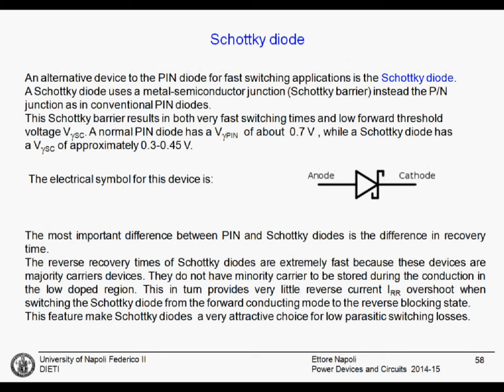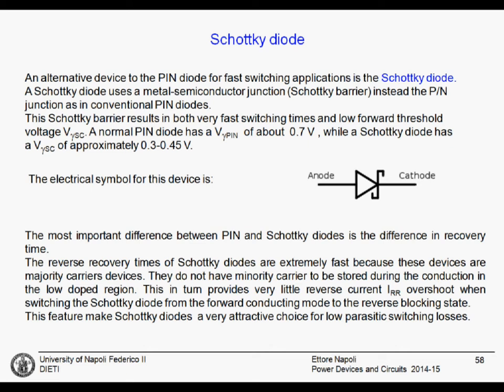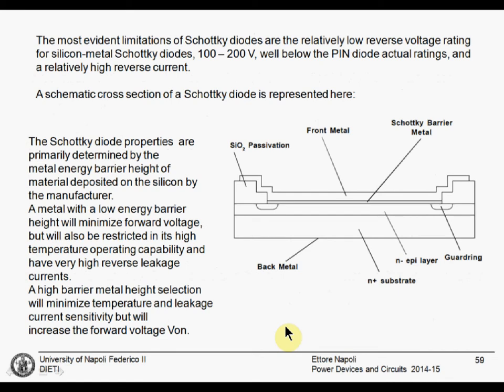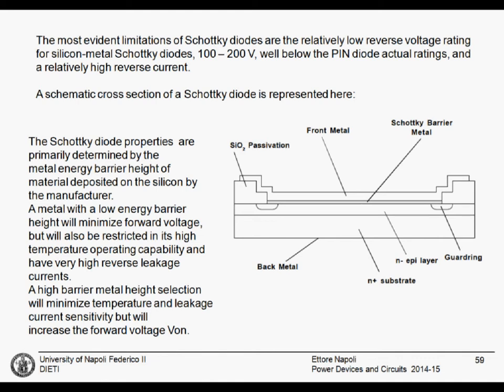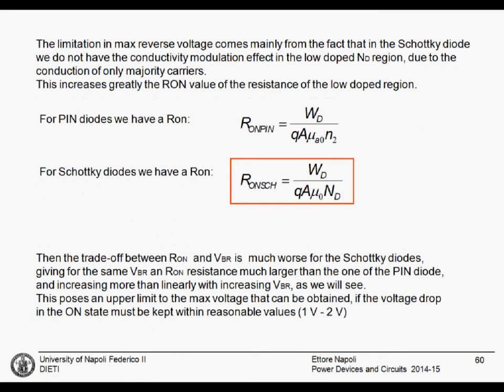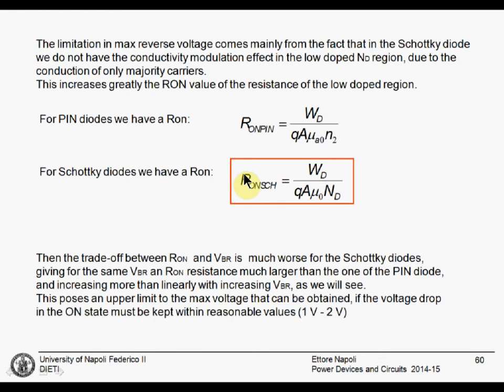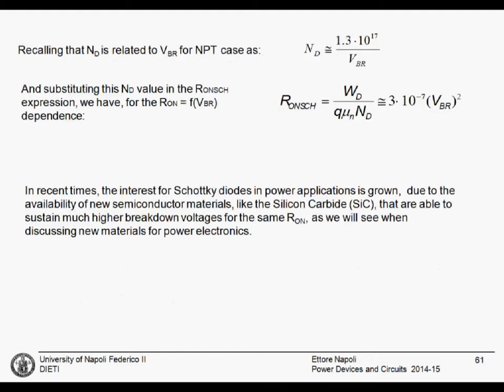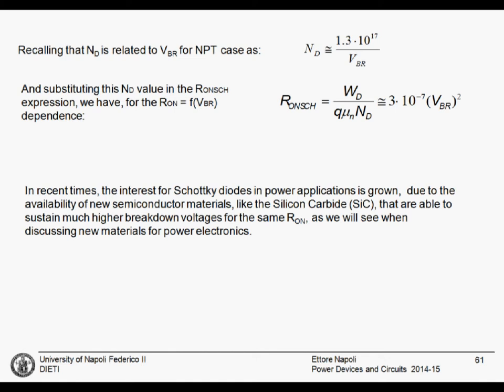Schottky power diode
The Schottky diode used as a power devices. Structure and limitation.